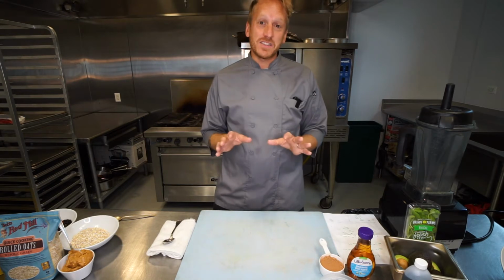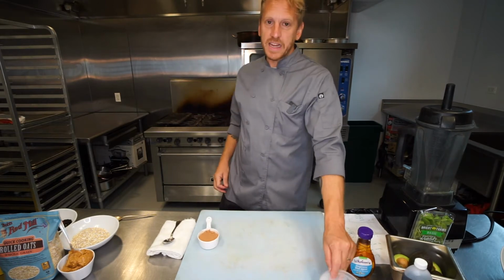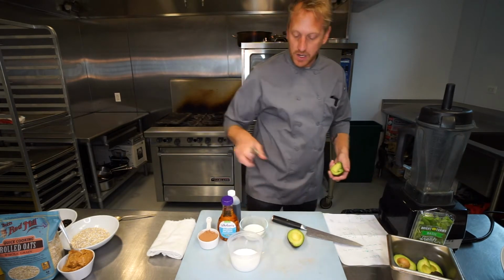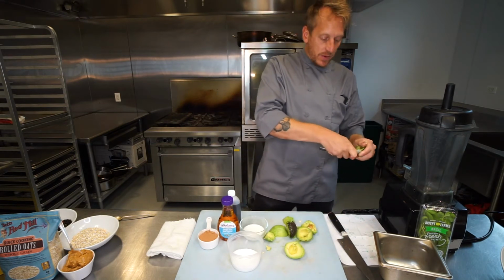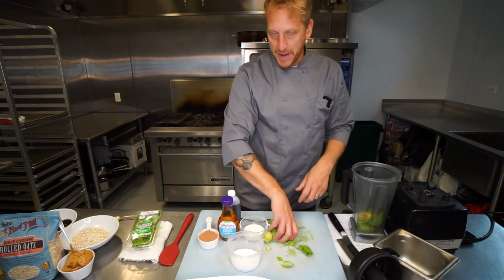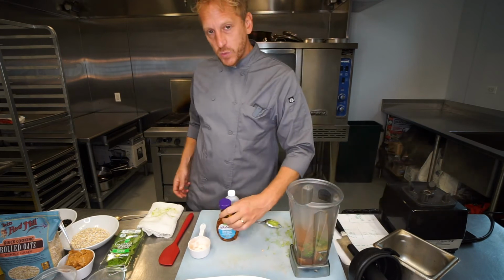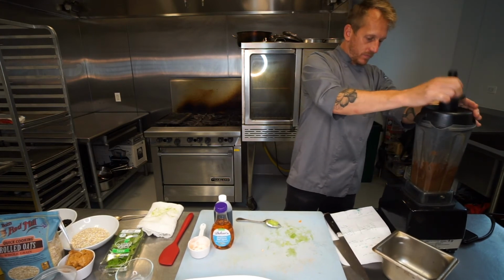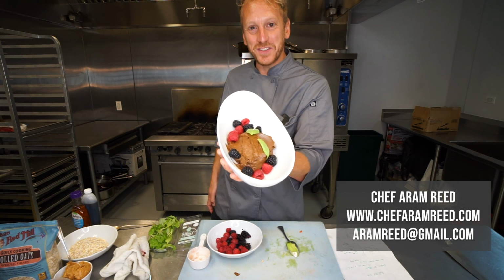EN20X - Chef Aram Reed Chocolate Mousse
Check out Chef Aram Reed's cooking demonstration during an EN20X wellness break.